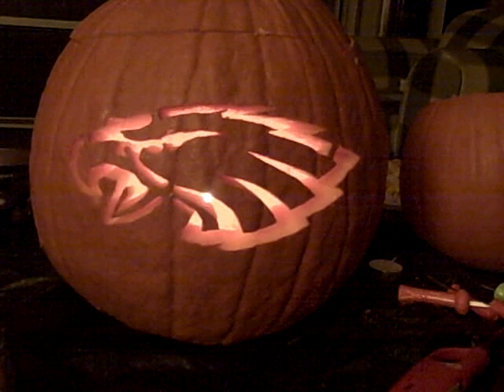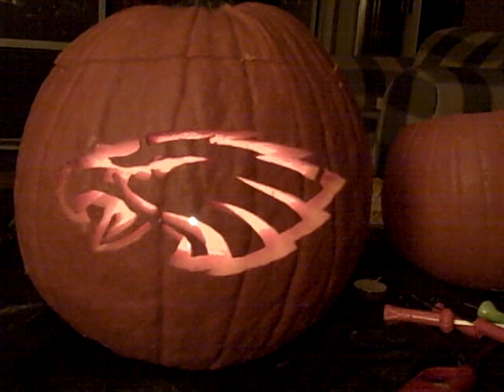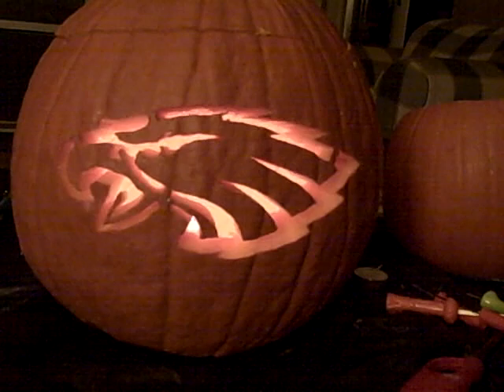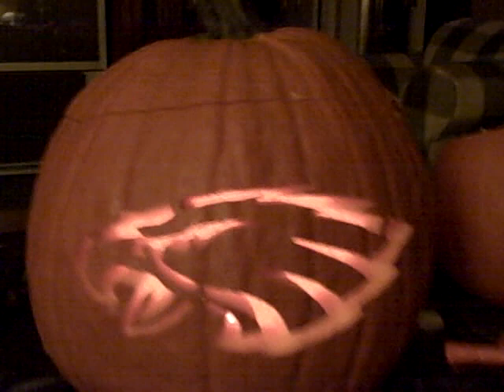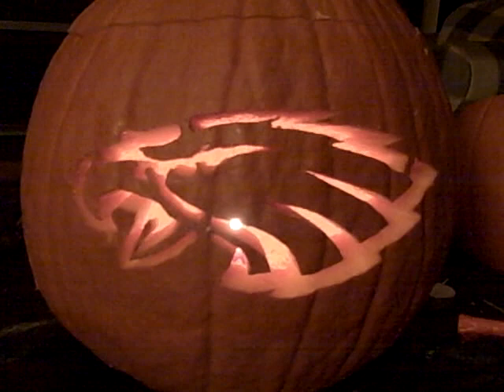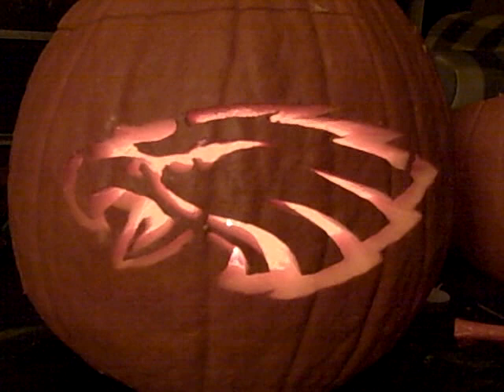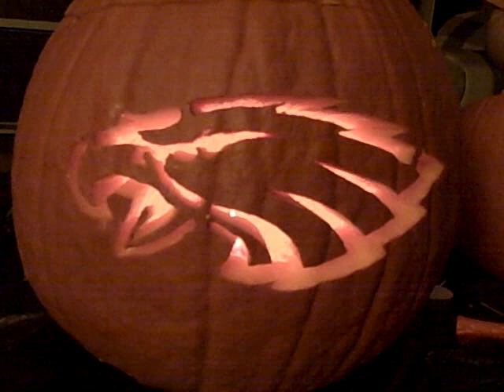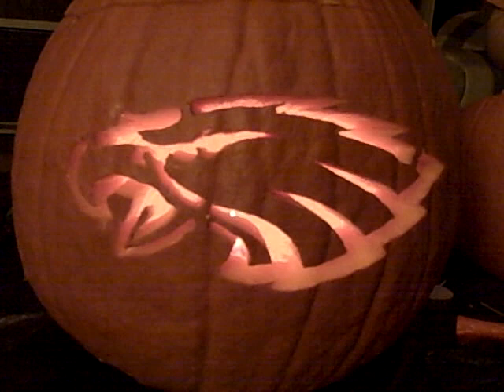Eagles Pumpkin MOJO - Jack O' Lantern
Every year I go over the top carving my pumpkin. This year I picked my favorite football team the Philadelphia Eagles. Hope you enjoy it. Comment and sub